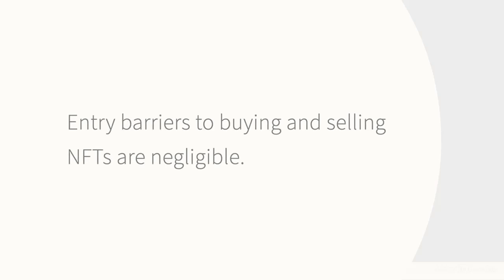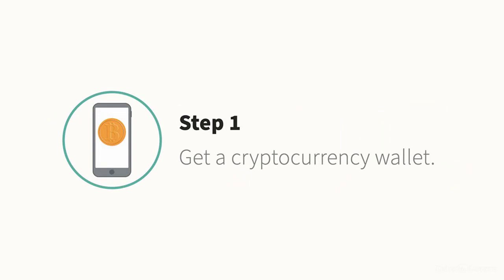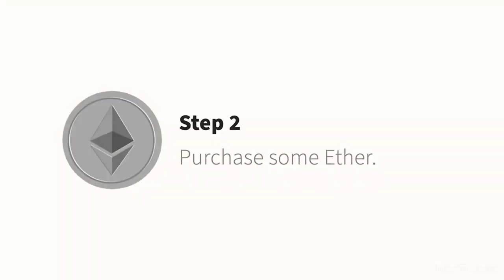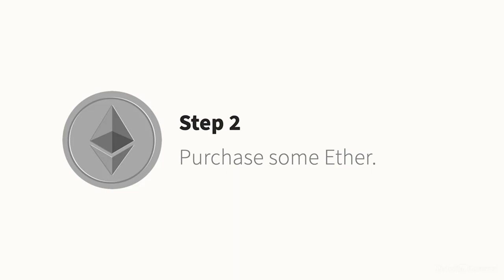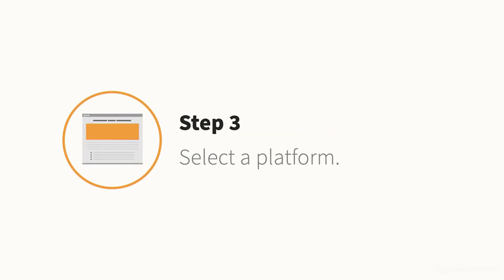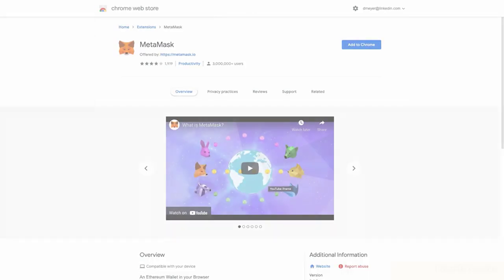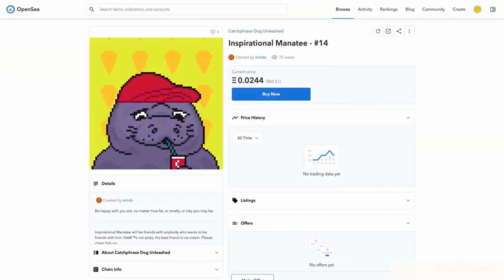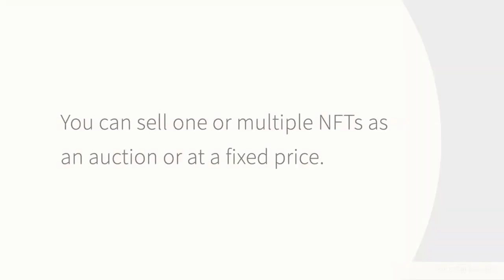How to Buy and Sell NFTs Beginner